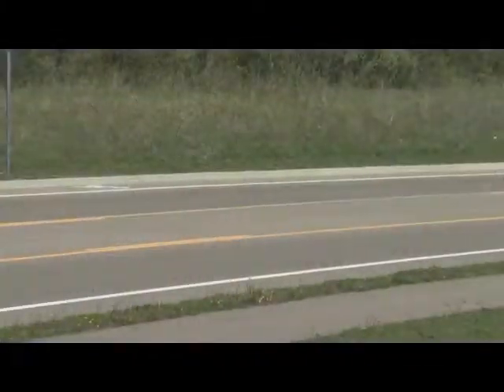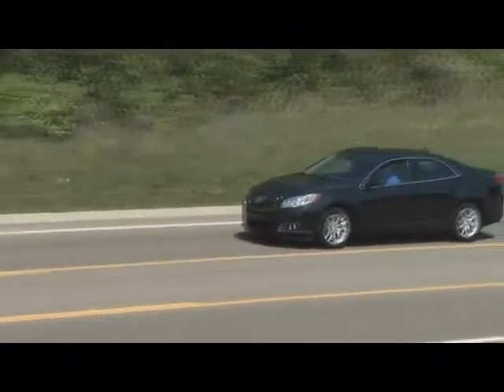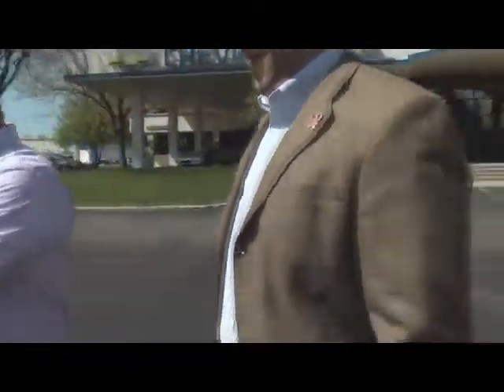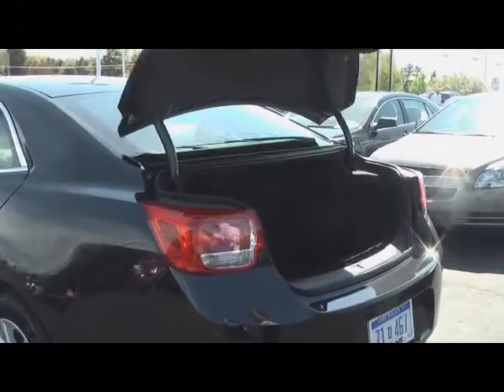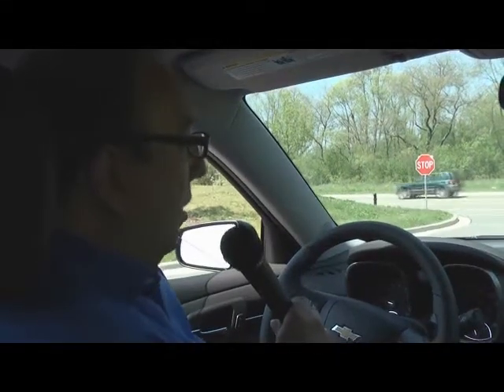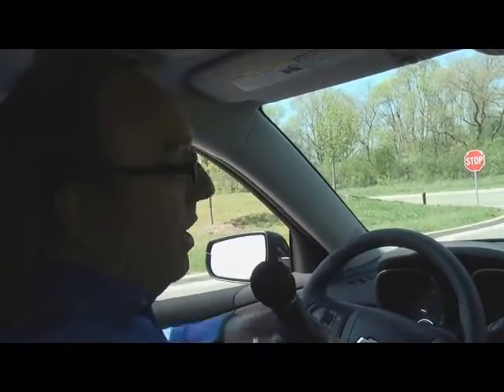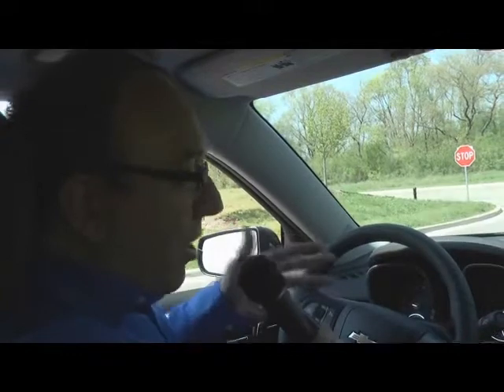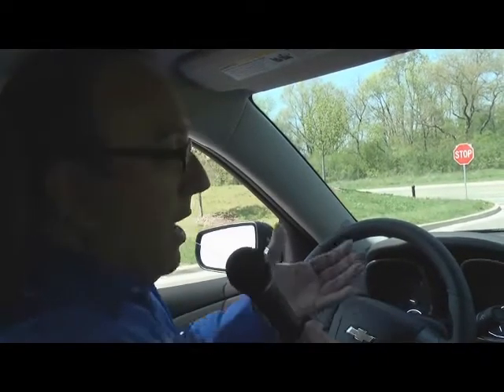Richards Ride: Test Drive the 2013 Chevy Malibu Eco with DeNooyer Chevrolet